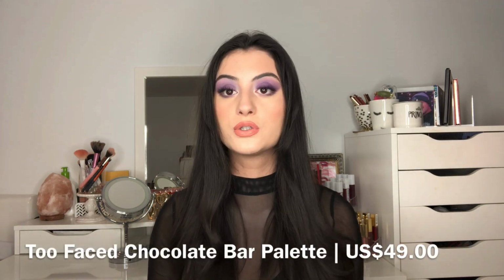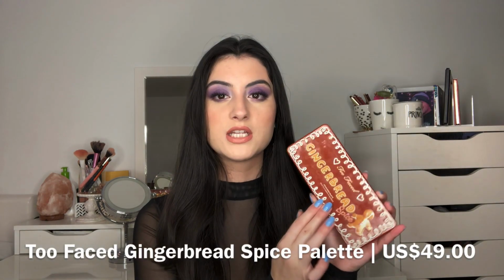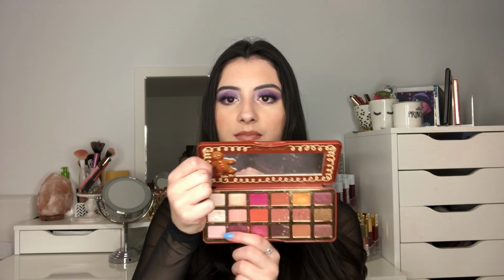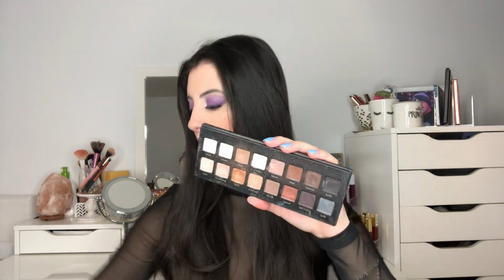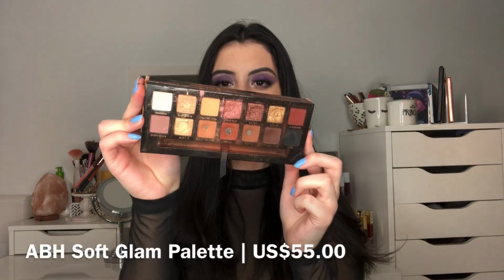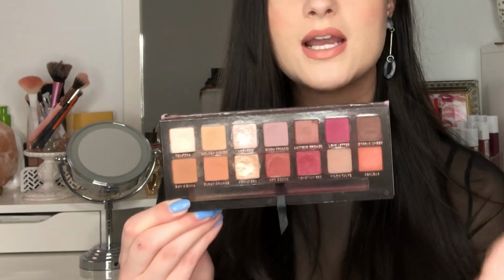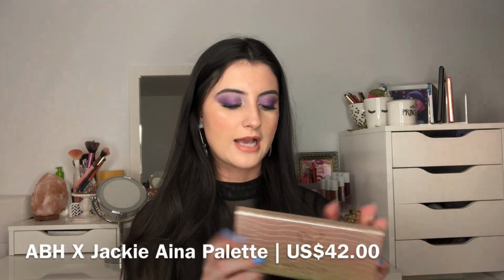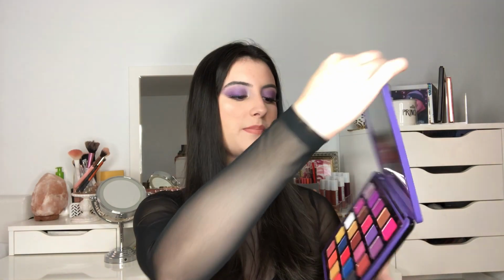HIGH-END PALETTES WORTH THE PRICE | Best High-End Eyeshadow Palettes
Hey everyone, in today's video I am going to be sharing with you what I consider to be the BEST HIGH-END PALETTES. These are eyeshadow palettes that I think are worth the expensive price tag. Enjoy!

HI! I post makeup review videos, tutorials and more 3 times a weeks every tuesday, friday, and sunday! I hope you enjoy having fun with makeup with me and become a part of my channels community!